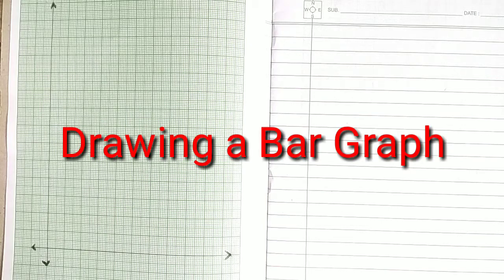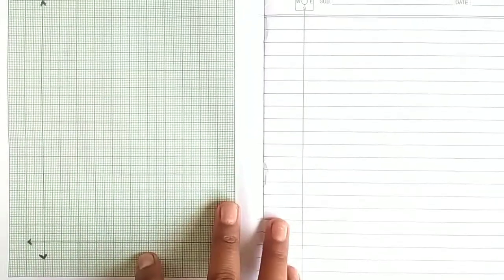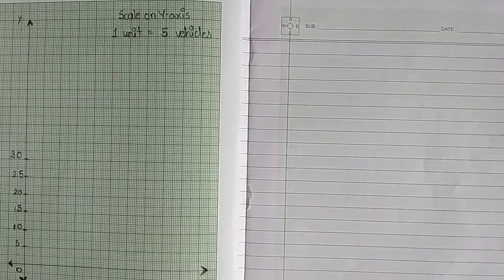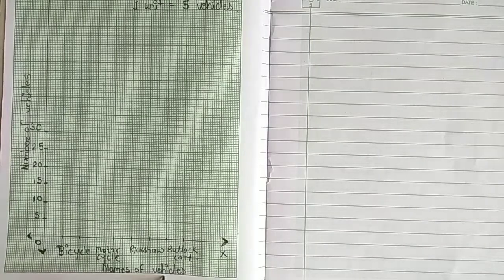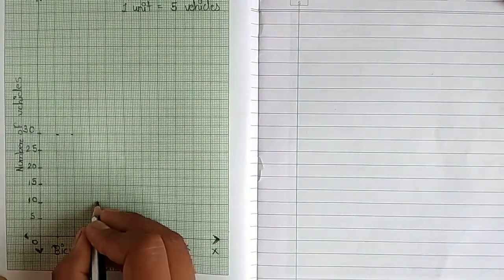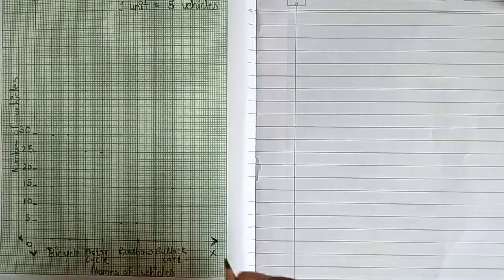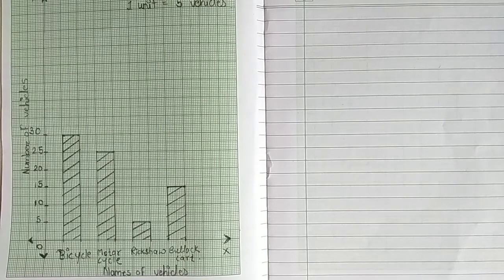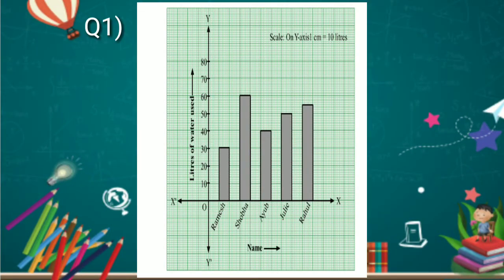STD:6th, Subject :Maths, Ls6:Bar Graphs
drawing a bar graph